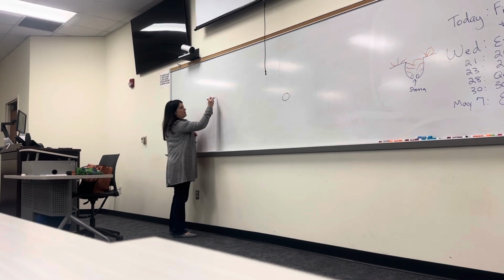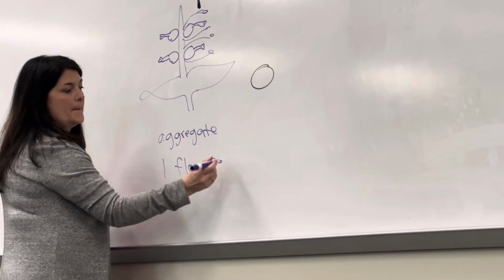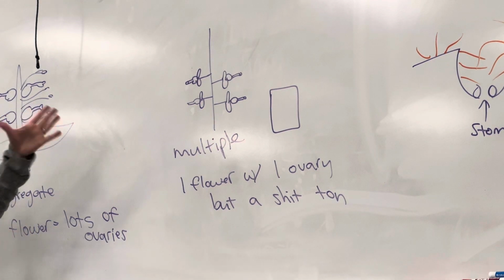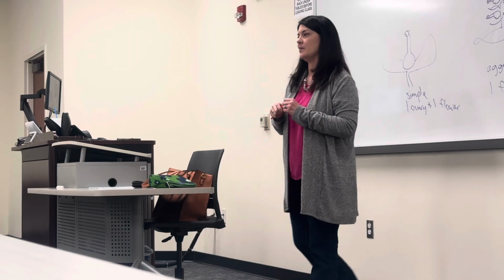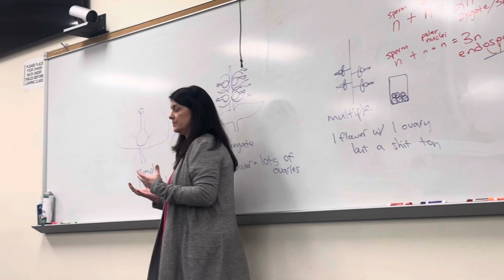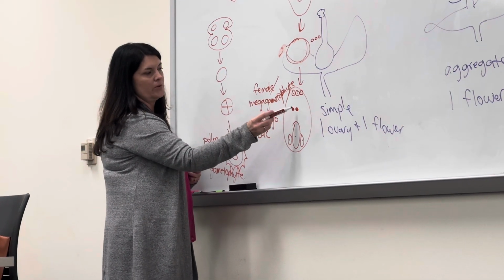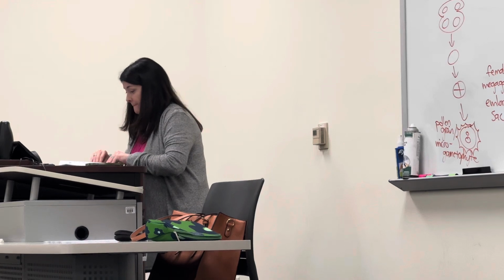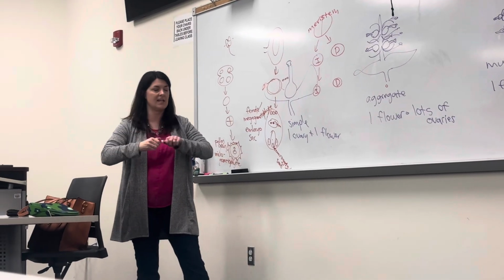Botany Exam 3 Review - USM - BSC 226